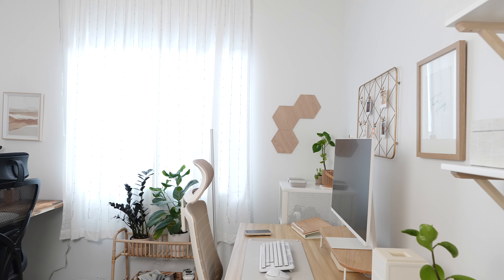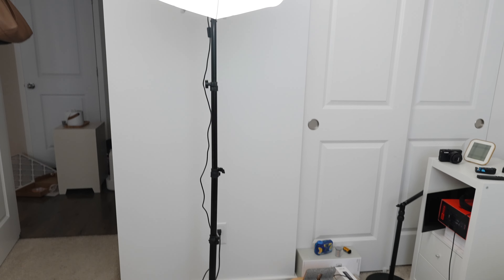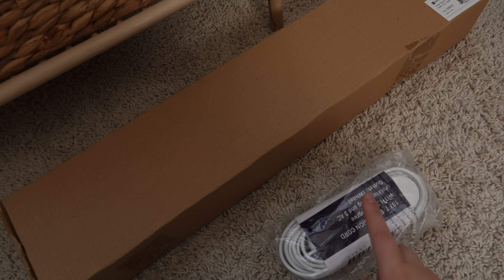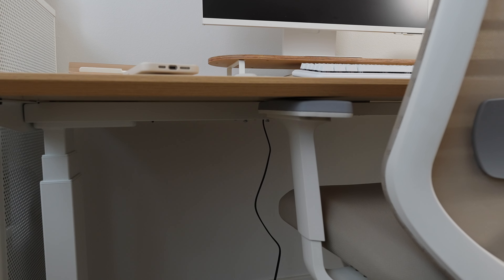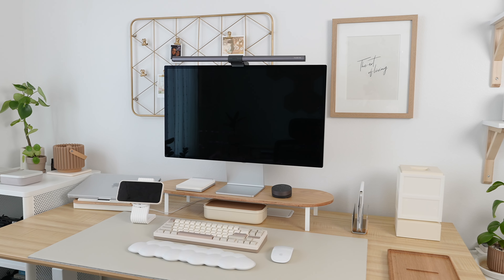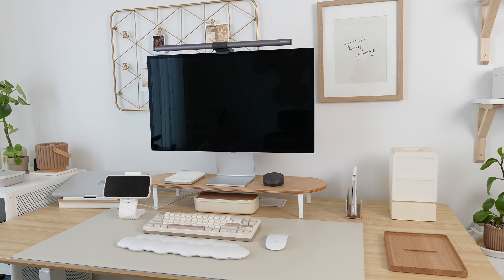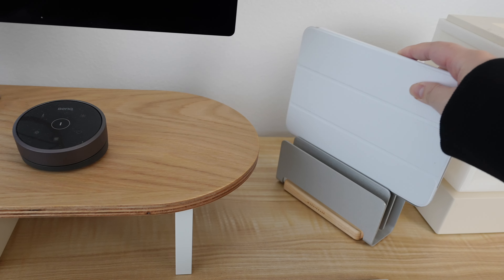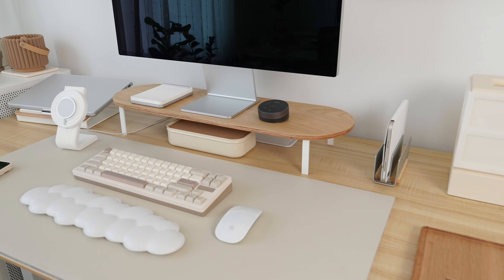Home Office Makeover | changing my main desk, cable management, lighting | Part 3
PART 3! We are halfway through my Home Office Makeover and we are ALMOST done! Today, I am changing my new desk setup into my main desk setup, working on cable management and adding some Govee Lights to the space!

🤎 Products Mentioned 🤎
↳ Under Desk Cable Tray
↳ Govee Lights

🤎 Branch Furniture 🤎
60x30 Standing Desk in Woodgrain + Ergonomic Chair in Sand

🤎 Free Notion Template 🤎
Free Social Media Calendar | Notion Template
↳ Make sure to check "Productivity Tips + Notion"

Filmed with Sony ZV-E1 + Rode VideoMicro Microphone

Hello there! My name is Holly and I am a Creative Business Coach for female entrepreneurs that want to use their creativity to build their business! I also have my own Design Studio and Stationery Company and I would love to share behind the scenes of my life. This channel will have business tips & tricks including productivity, office + organization, business + marketing tips and an inside look at my life as an entrepreneur.